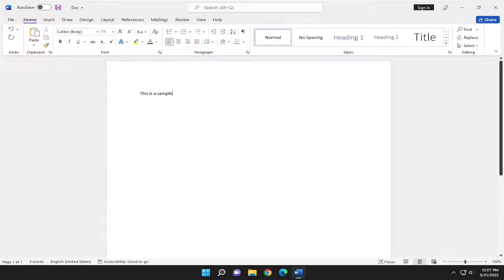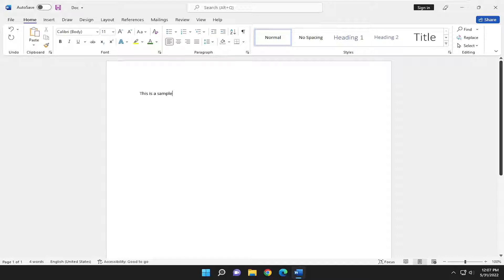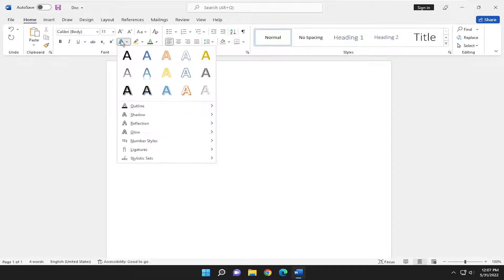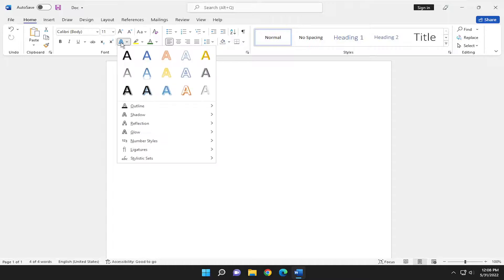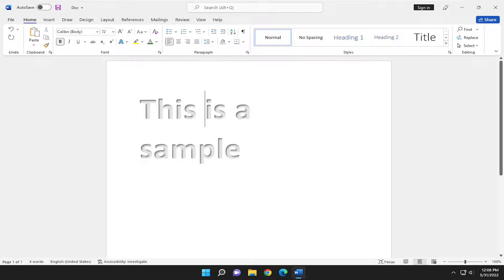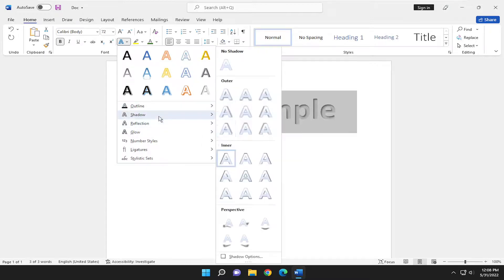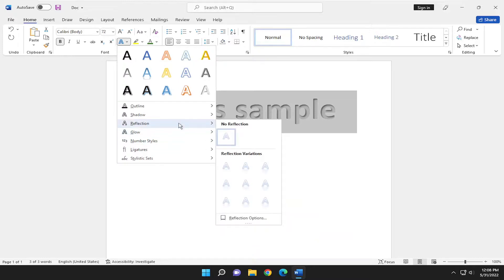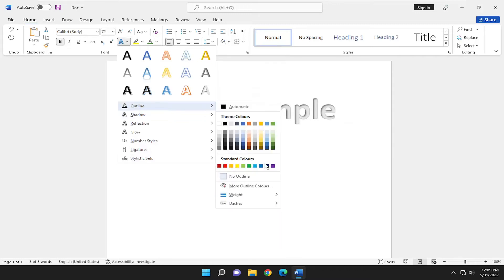Text Effects and Typography in Microsoft Word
Most of your Word documents are likely set in standard, drab Times New Roman or Calibri typography, perhaps with the occasional cheesy Word Art thrown in for variety. Yet Word actually includes a number of text effect tools that give you everything you need to make beautiful art from your words.

In this tutorial, I’ll show you how to create the cool text effects you want in every modern version of Microsoft Word, using its advanced type and typography formatting features. Once you’re done, you’ll know the tricks that I used to make Word templates that look great.

Issues addressed in this tutorial:
where is the text effects and typography gallery in word
function of text effects and typography in ms word
where is the text effects and typography button in word
how to use text effects and typography in word
text effects and typography in ms word
where is text effects and typography in word
how to turn off text effects and typography in word
text effects and typography word document
text effects and typography word doc

Applying the special formats to the content such as an Outline, Shadow, Reflection or Glow is known as the Text Effects. Similarly, changing the Styles, Ligatures, and Stylistics Sets of the numbers is called Typography settings. The combination of these settings are called the Text Effects and Typography.